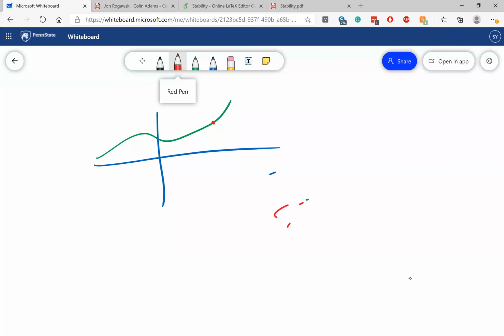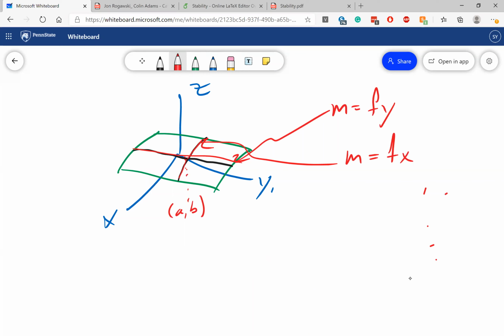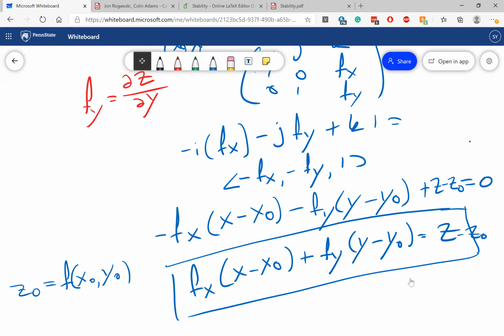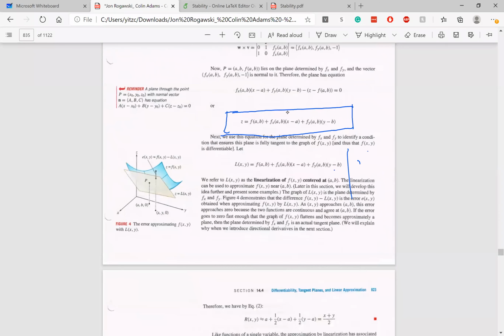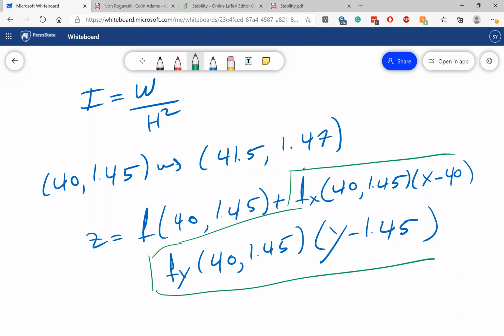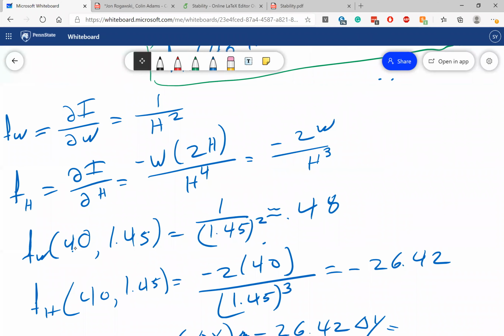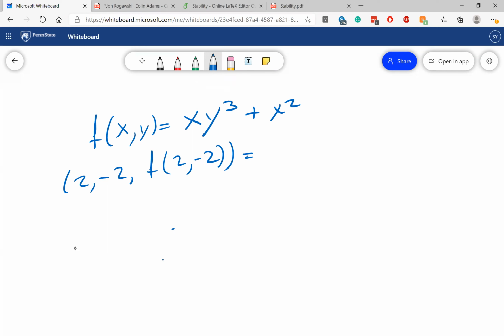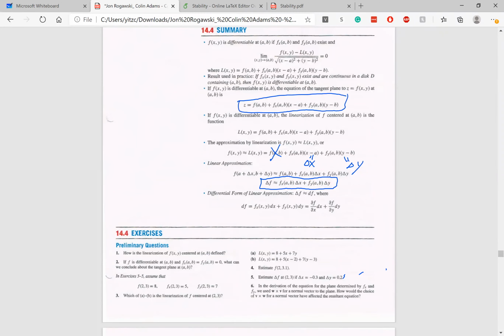MultiCalc 003 Tangent Plane and Linear Approximation